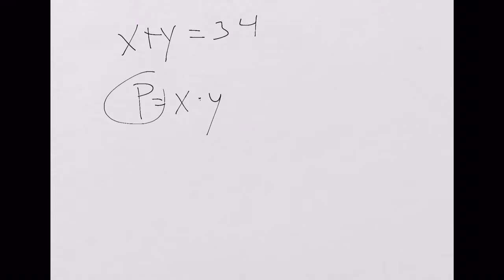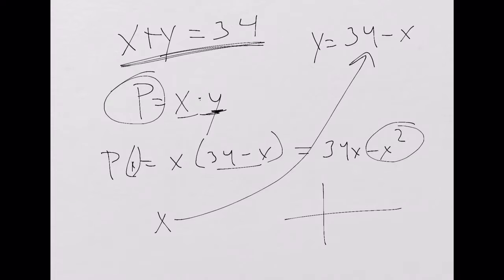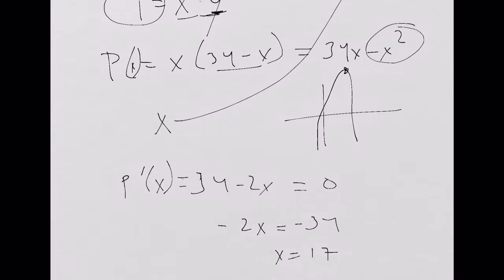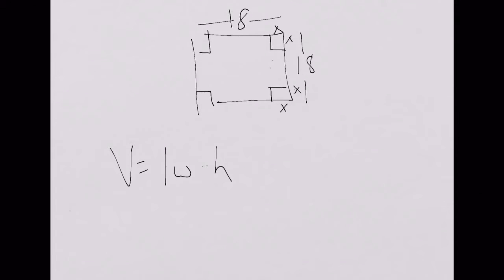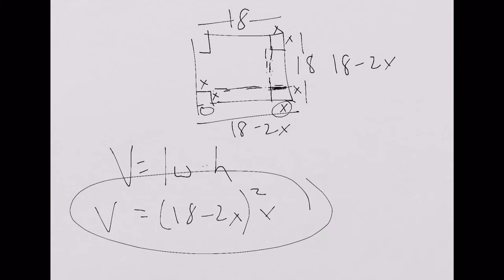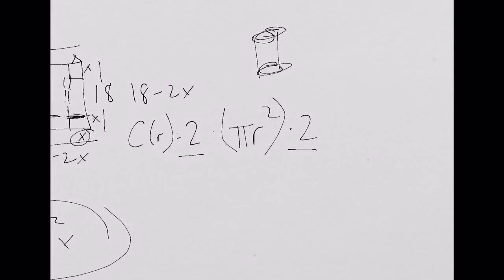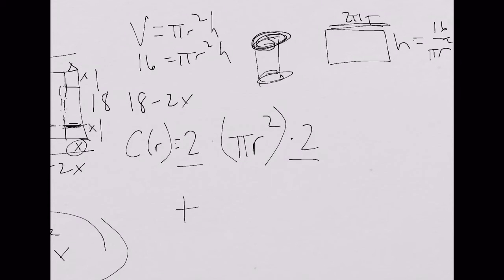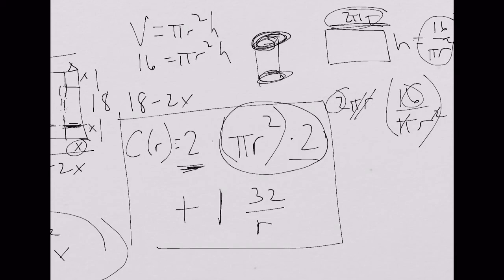LR MAT 126 Ch 3 Sect 4 Supplement